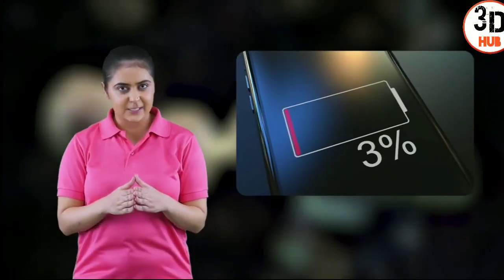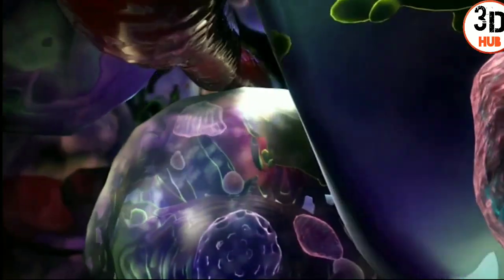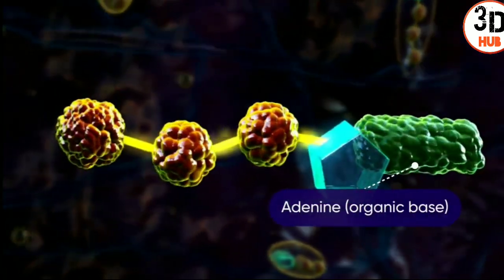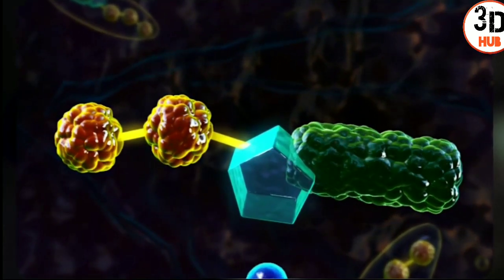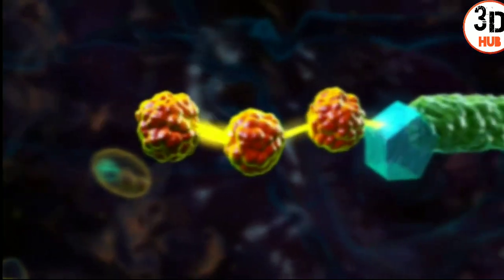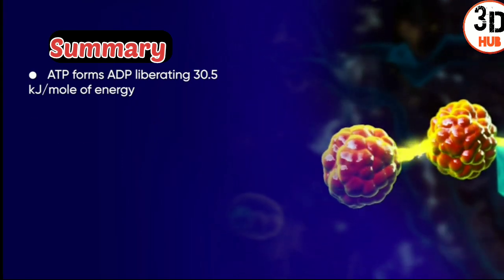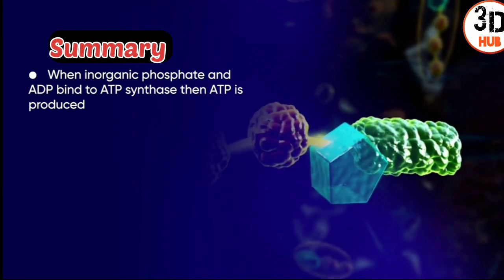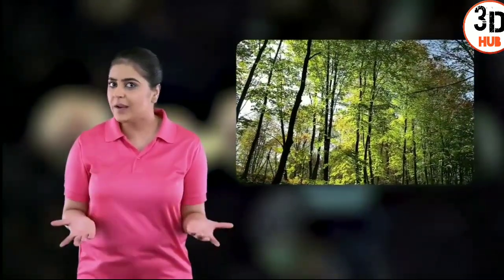ATP ( Adenosine Triphosphate) || 3D ANIMATION || @ProfessorOfHow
ATP as Energy Currency. learn through 3D ||see how energy is produced.